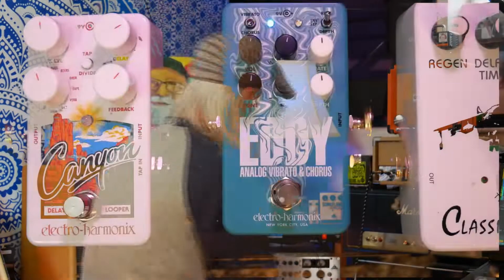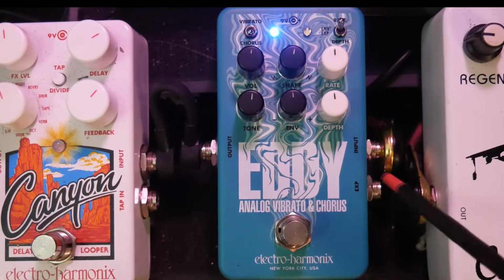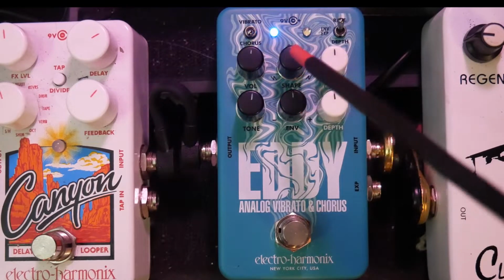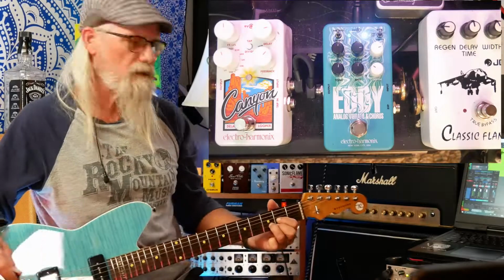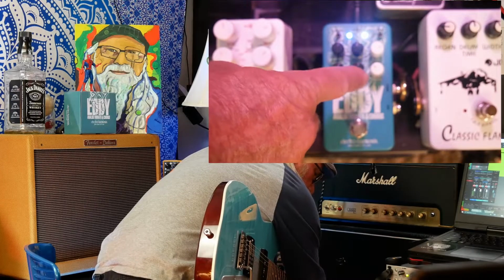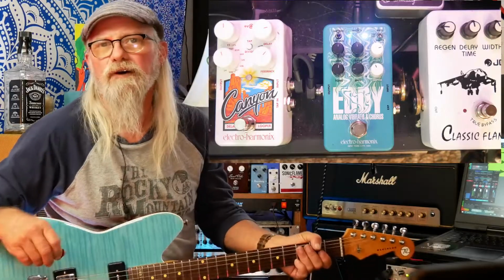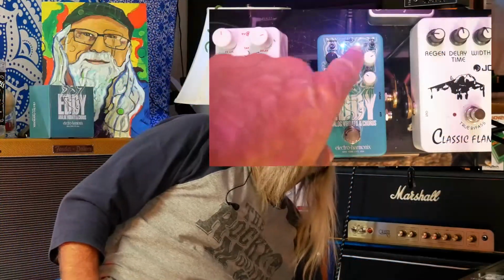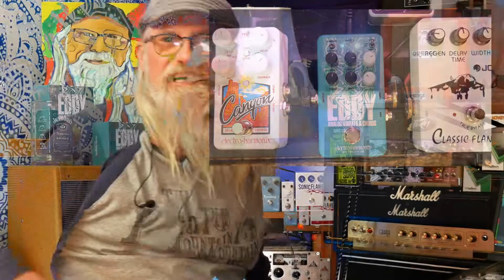A New Pedal For A New Year / Electro-Harmonix EDDY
Electro-Harmonix has a new analog chorus and Vibrato pedal. here's a little demo and my thoughts about it.